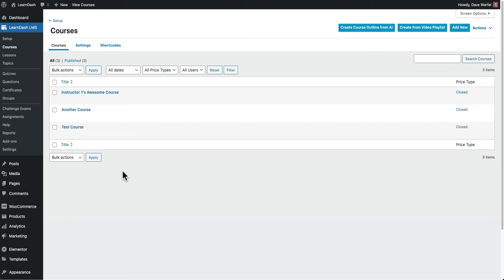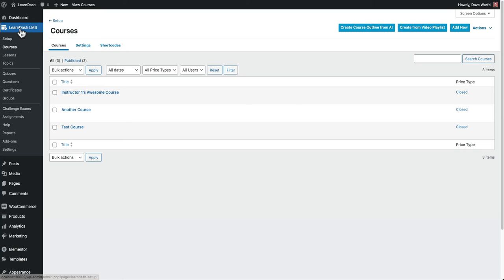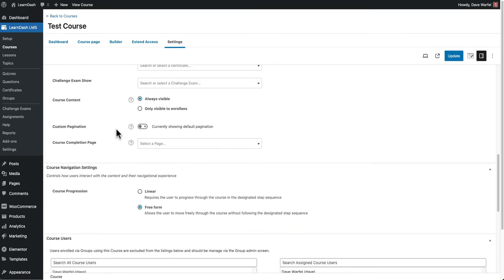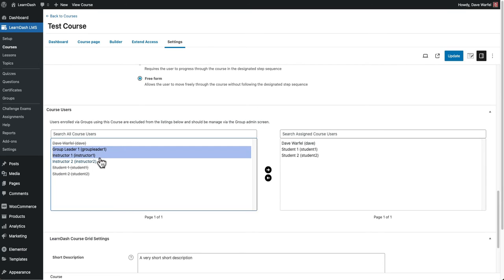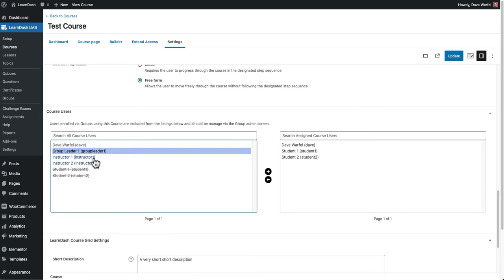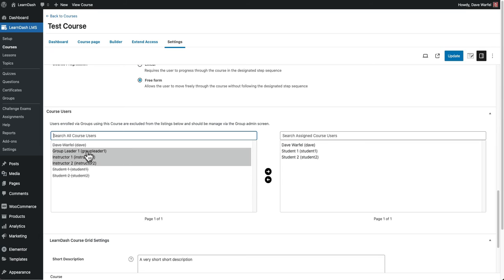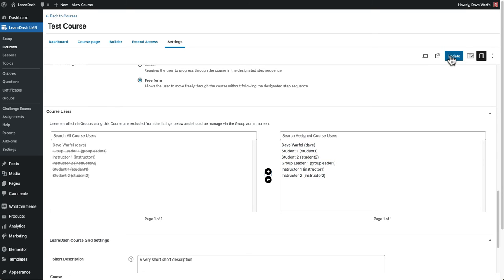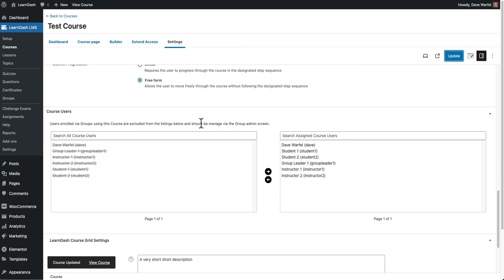How to Bulk Add Users to a Course in LearnDash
This video shows you how to bulk add many users to a single LearnDash course. LearnDash is one of the most popular LMS plugins for WordPress.

Follow the steps in this video to bulk add users to your course in LearnDash:
0:00 - Intro
0:10 - LearnDash LMS ▸ Courses
0:19 - Settings ▸ Course Users
0:31 ▸ Select Users
0:53 ▸ Search Users by Name
1:05 ▸ Add Users to Course
1:17 ▸ Click Update